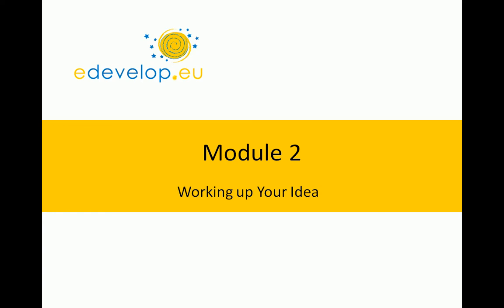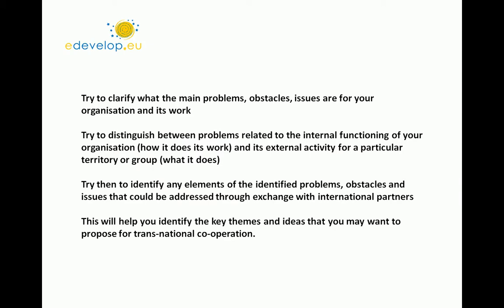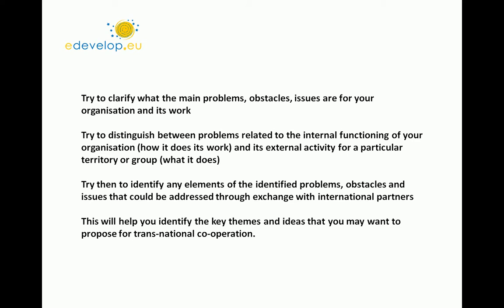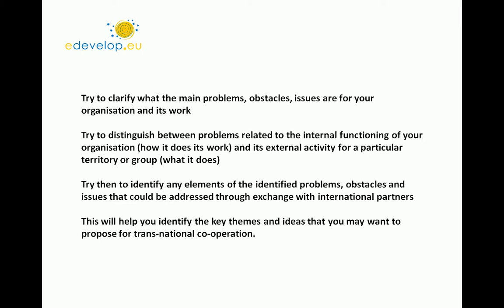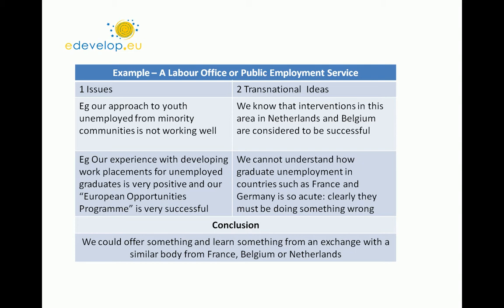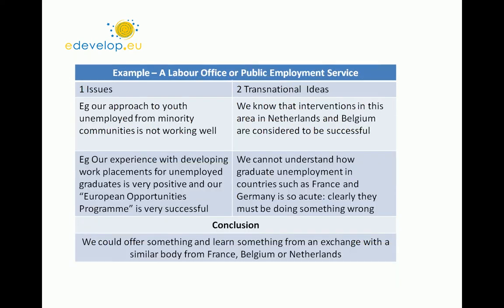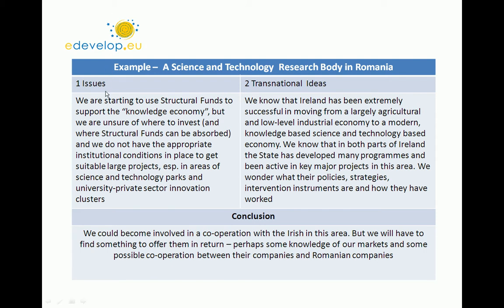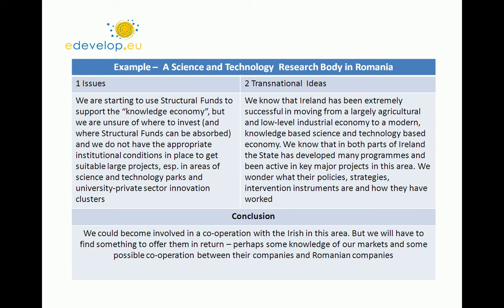module 2 unit 1 TCPD